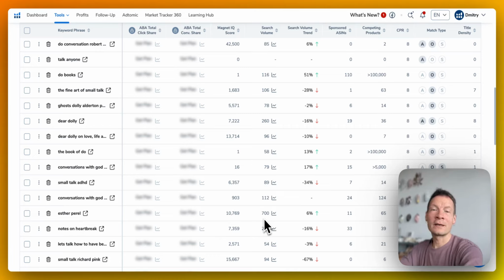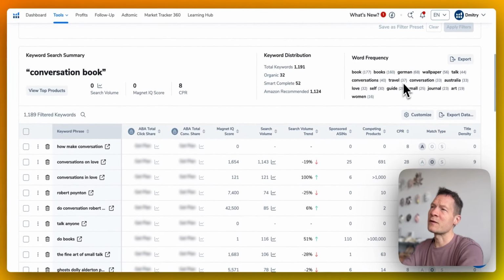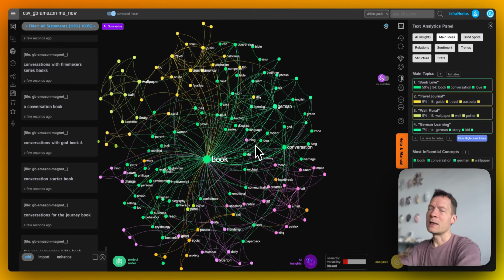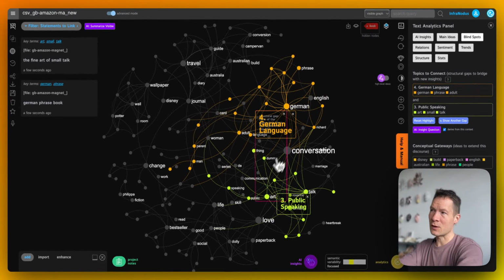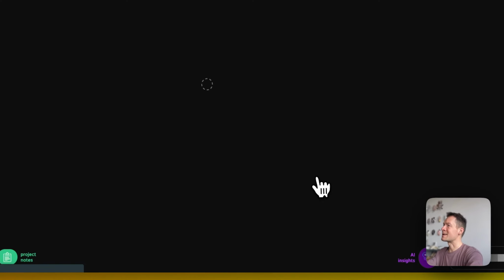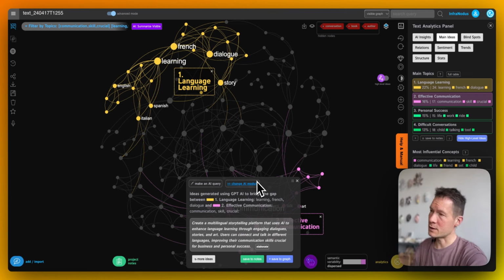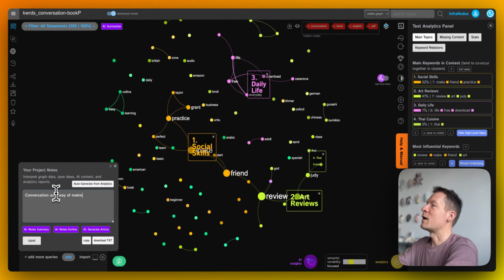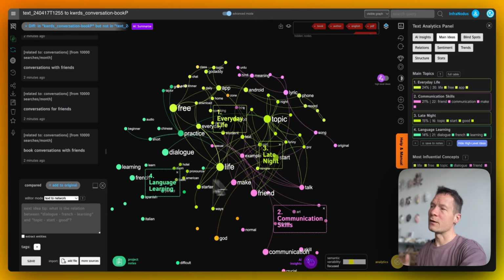Helium 10 vs Jungle Scout: AI Keyword Research with InfraNodus (the 2024 way)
In this video, I will demonstrate how you can use to conduct keyword research using both Helium 10 and Jungle Scout tools for Amazon market analysis.

Helium 10 and Jungle Scout let you extract related keyword data and product details as a CSV file, which can then be visualized using InfraNodus to extract recurrent demand patterns and identify the main topics in Amazon's demand for a product category.

Based on this information, you can identify the gaps in the market: what are the types of products that could be combined to better cater to your customers' demands. You can also understand what people search for but don't yet find helping you discover potentially attractive niches.

Timecodes:
0:00 Enhance your Helium 10 and Jungle Scout insights with AI and knowledge graphs
2:00 Using Helium 10 to generate keyword data
3:10 Using Jungle Scout to generate keyword data
4:04 Enhance Helium 10 / Jungle Scout data with AI and text visualization of search patterns
4:49 Importing Helium 10 data to InfraNodus
5:46 Interactive data cleaning
6:11 Identifying the main topical clusters of keywords
7:30 The blind spots: find empty market niches to target
8:10 Writing down your product insights
8:50 “Informational gain”
9:52 There are no structural market insights in Helium 10 or Jungle Scout
10:42 Analysing the current supply with Jungle Scout data
11:10 Manual text import to InfraNodus (for non-paying Jungle Scout subscribers)
12:44 Structural insights let me see the gaps in the market!
14:20 Using AI to help you generate product ideas
15:50 Analyse the current product demand with InfraNodus
18:48 Comparing demand and supply to identify a niche